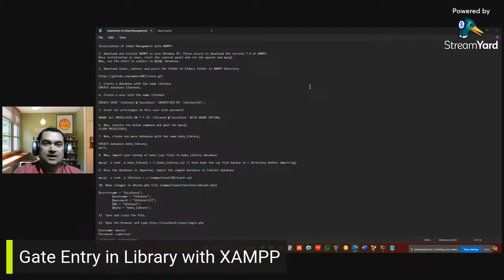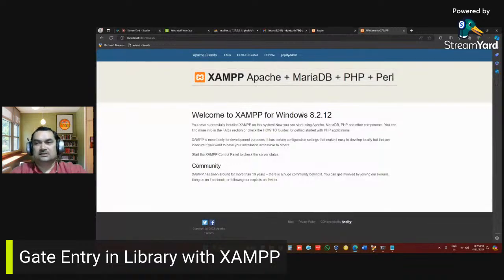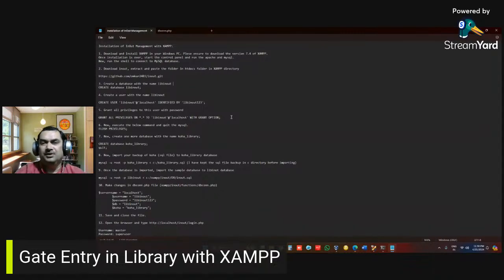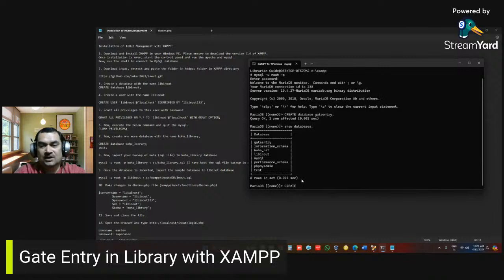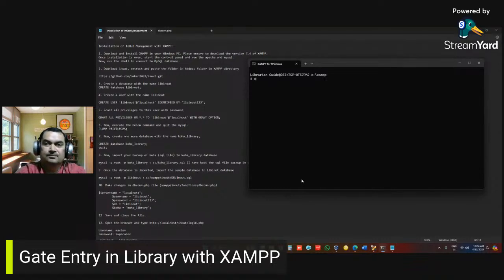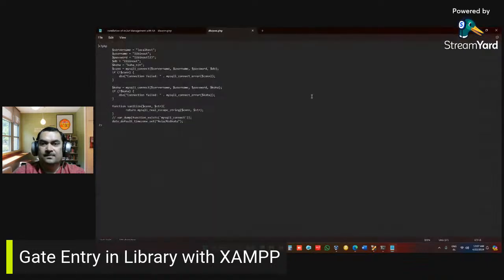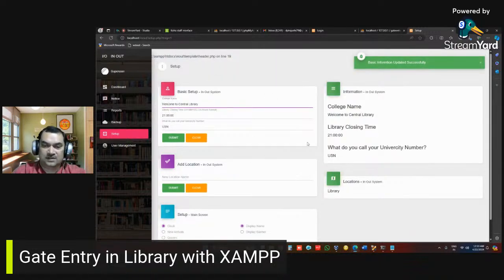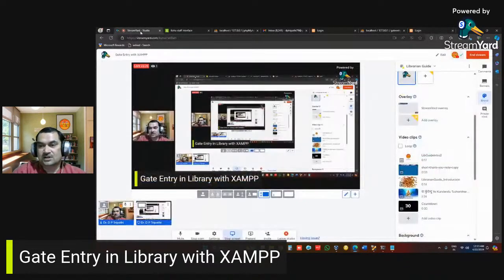Gate Entry with XAMPP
Gate Entry with XAMPP in library